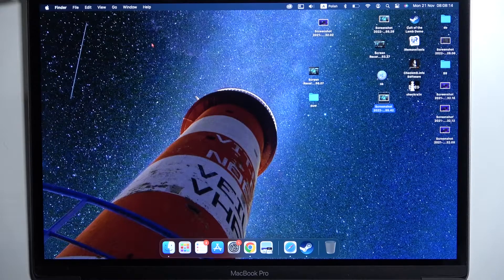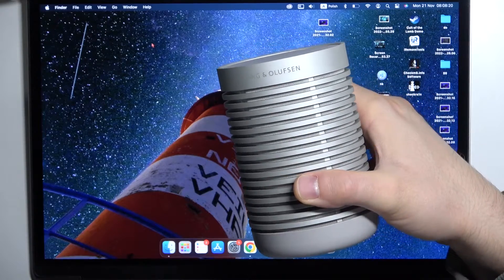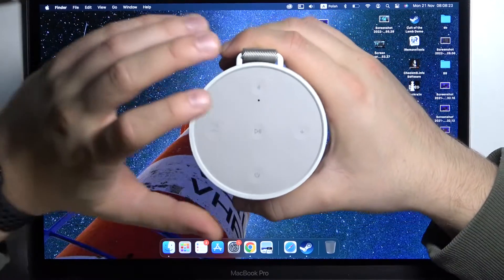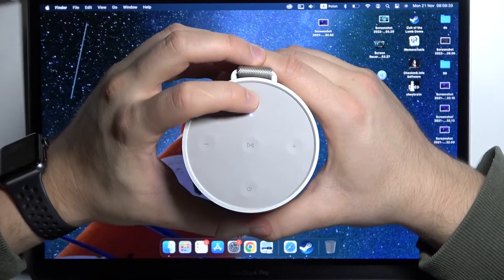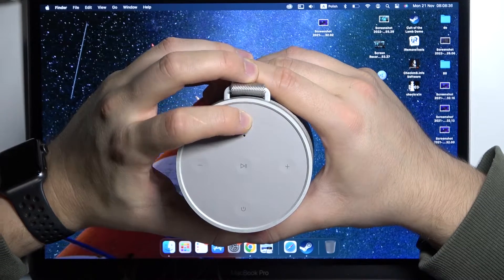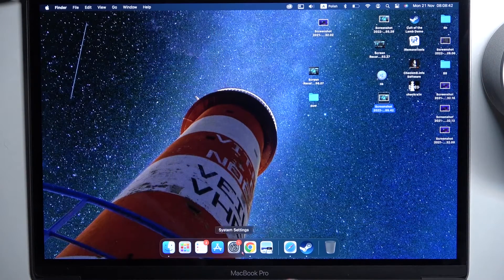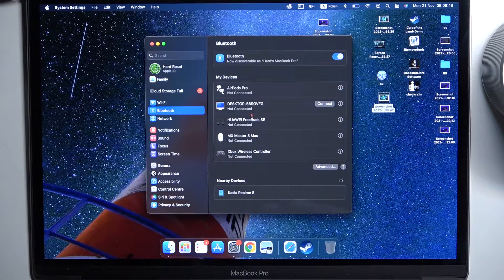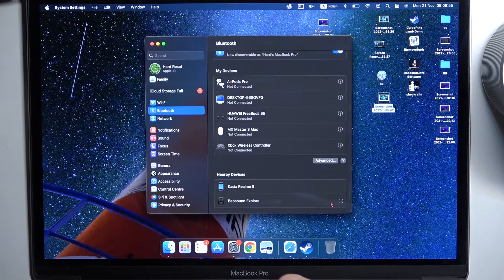How to Pair Bang & Olufsen Explore with Macbook?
How to Connect Bang & Olufsen Explore with Macbook? How to Link Bang & Olufsen Explore with Macbook? How to Use Bang & Olufsen Explore with Macbook? What are the steps to pair Bang & Olufsen Explore with Macbook? Is it possible to pair Bang & Olufsen Explore with an Macbook?